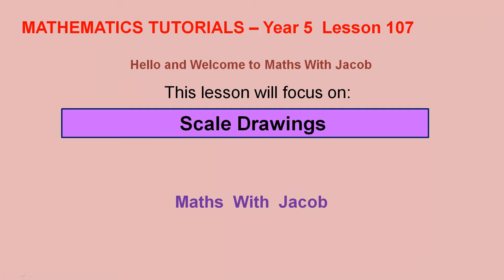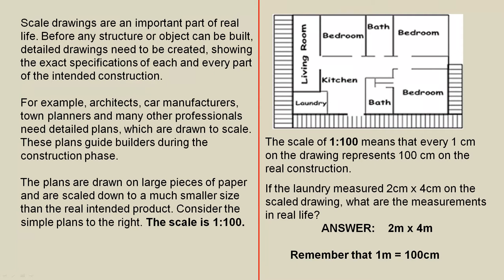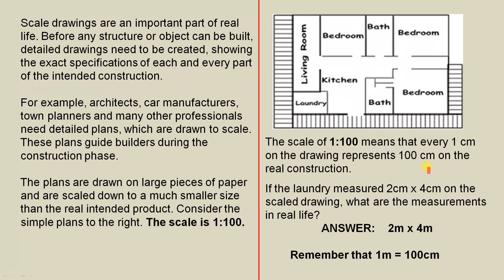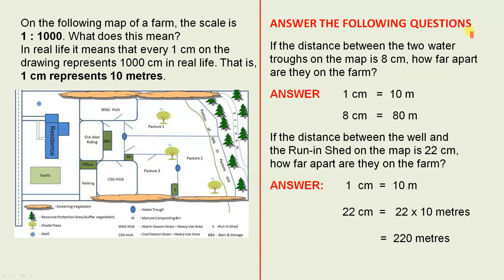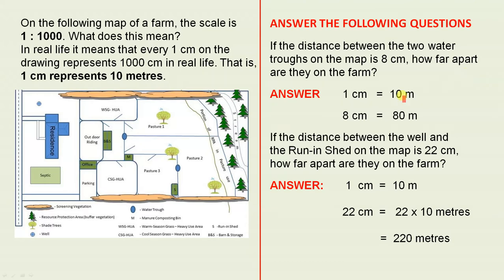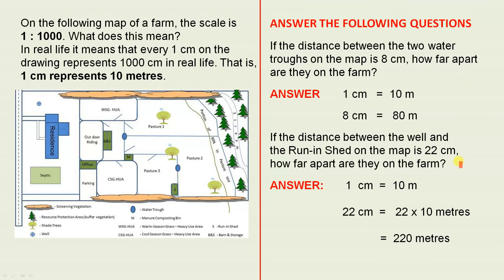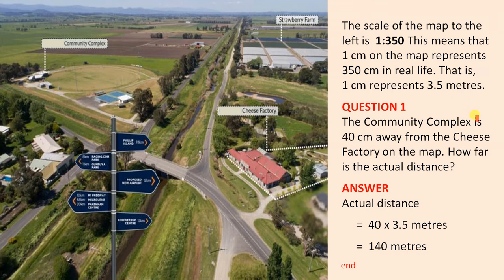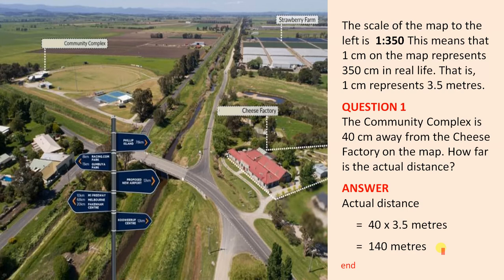Scale Drawings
This video introduces the idea of scale drawings and shows how they are used in real life.